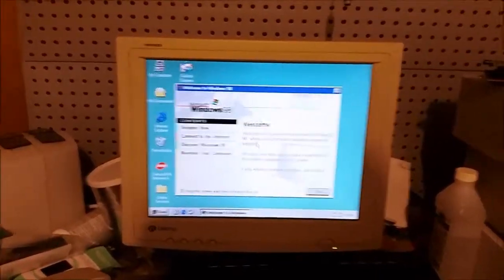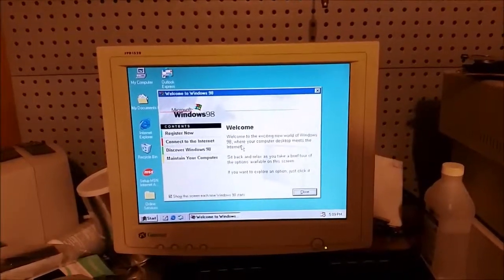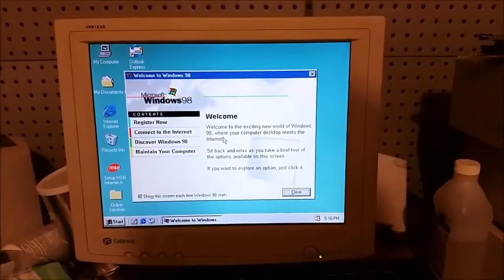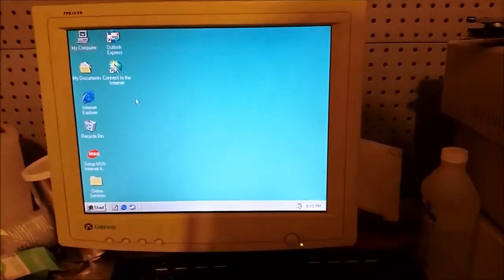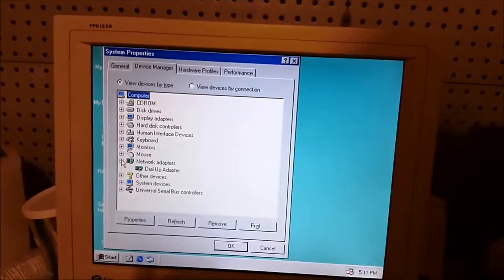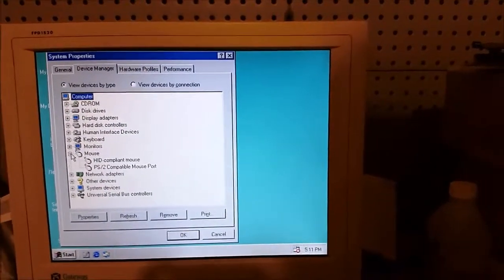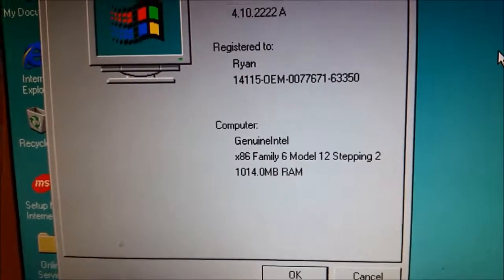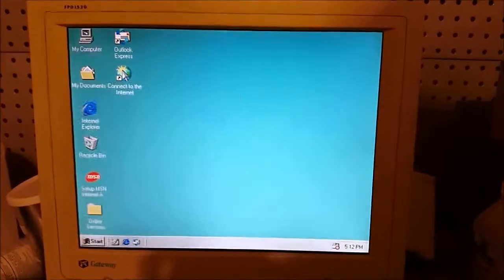Windows 9x on modern hardware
Finally, I did the suggestion someone wanted. I installed a Windows 9X based OS on modern hardware.